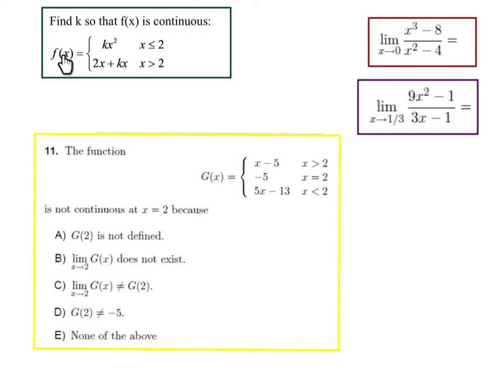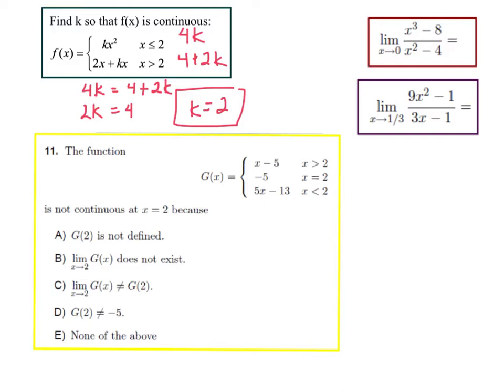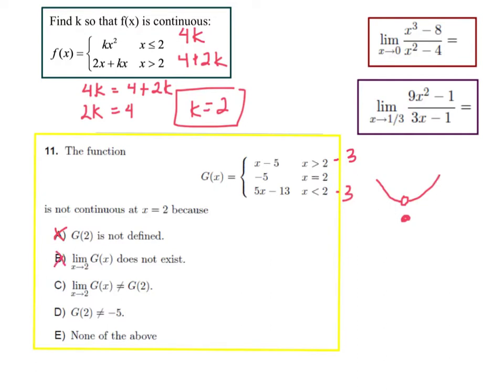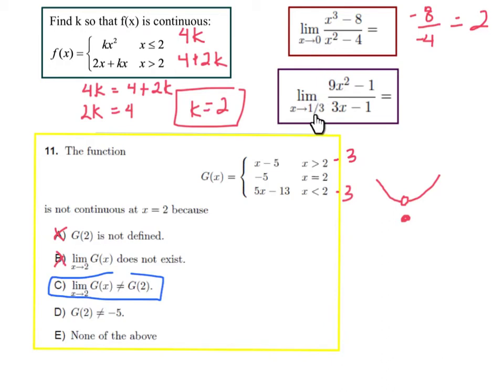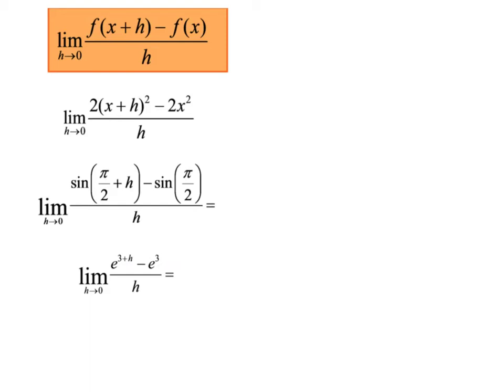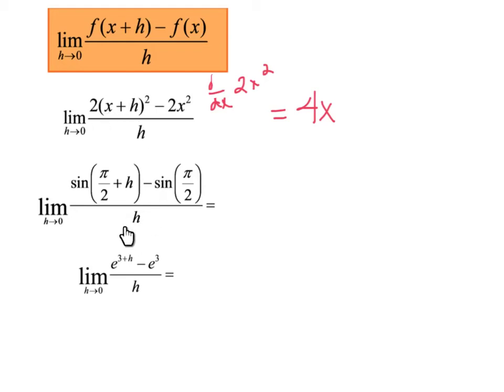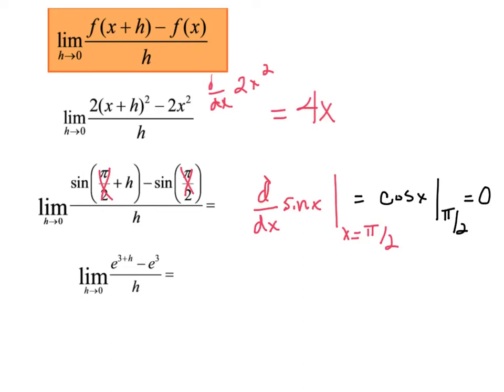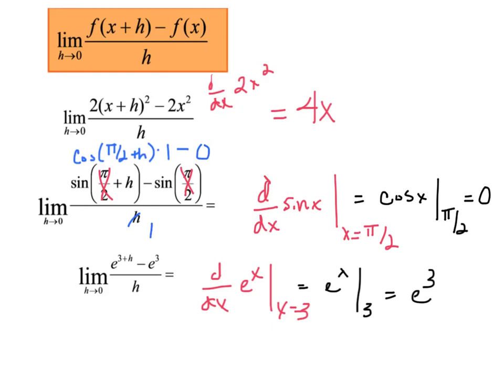Calculus Limits and Derivative Definition Review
Limits (Derivative Def, L'Hopital)